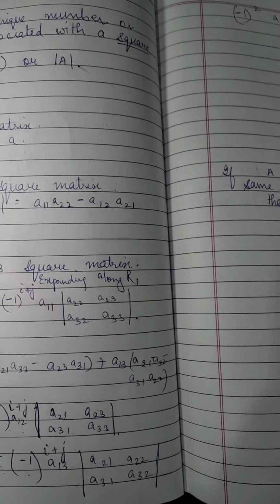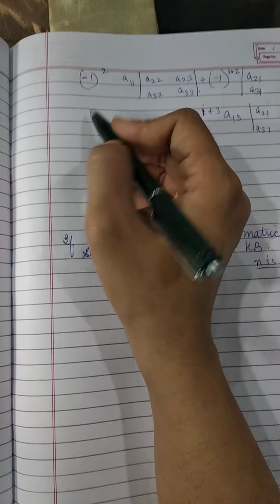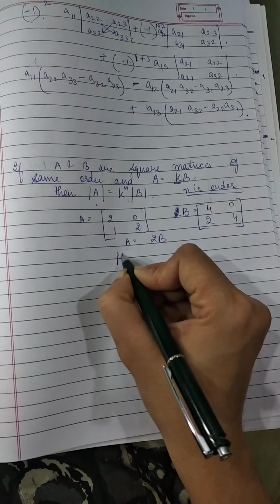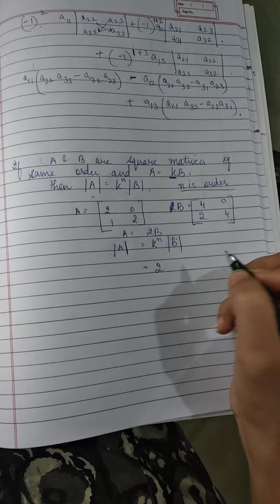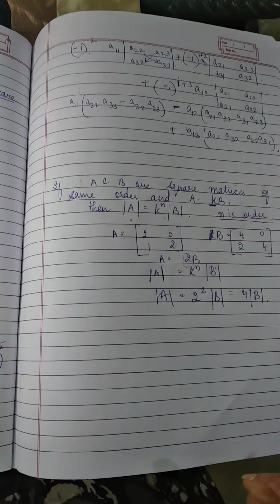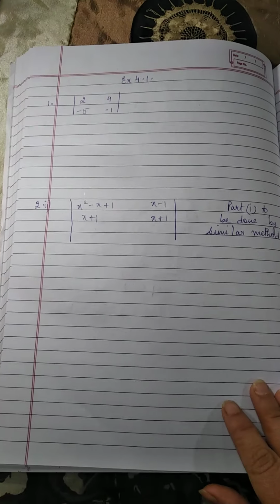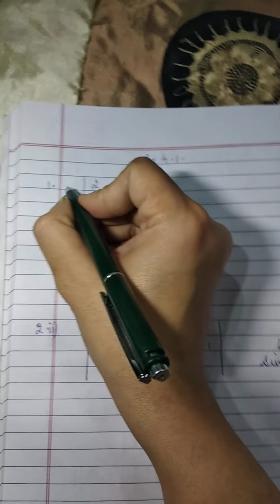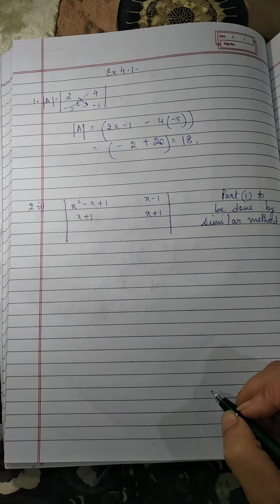Ch 4 Determinants Class XII by Sonia Ralhan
Introduction, Ex 4.1 Q. 1,2